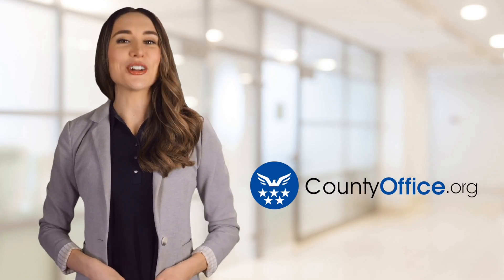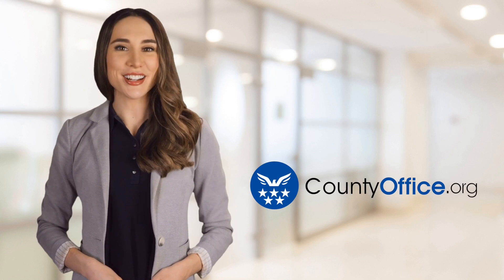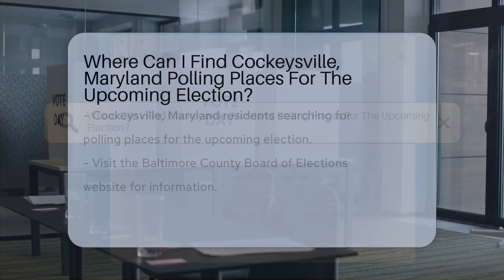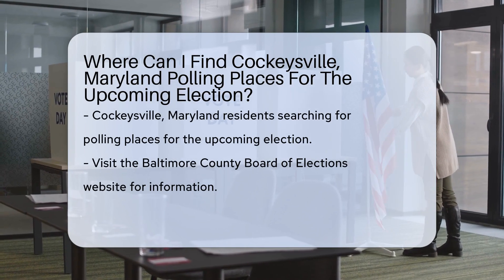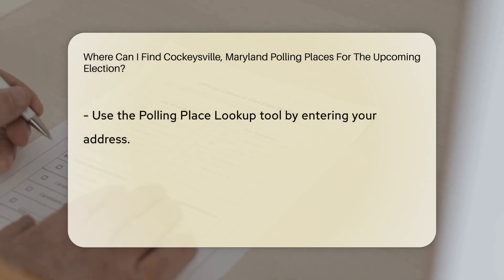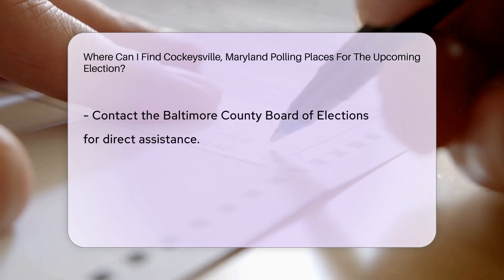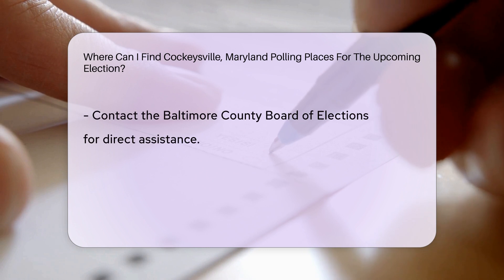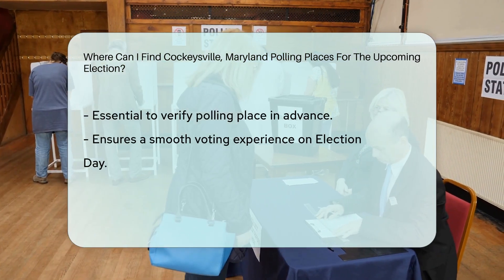Where Can I Find Cockeysville, Maryland Polling Places For The Upcoming Election?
Where Can I Find Cockeysville, Maryland Polling Places For The Upcoming Election? Have you ever wondered where to find your Cockeysville, Maryland polling place for the upcoming election? In this video, we'll guide you on how to locate your designated polling location easily. Cockeysville residents can visit the Baltimore County Board of Elections website to access the Polling Place Lookup tool. By entering your address, you can quickly find where you need to go to cast your vote. For additional assistance, don't hesitate to reach out directly to the Baltimore County Board of Elections. Remember, verifying your polling place ahead of time is crucial for a seamless voting experience on Election Day.